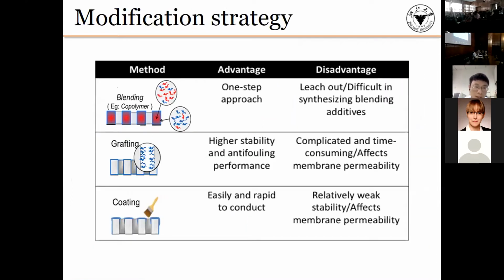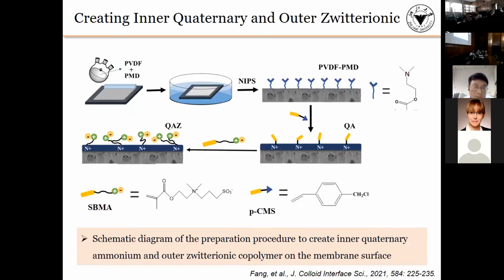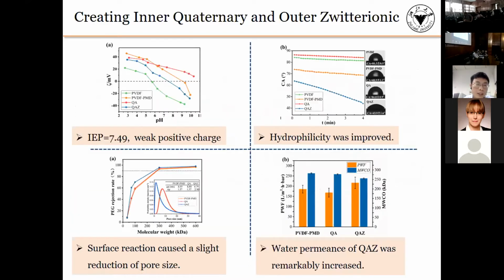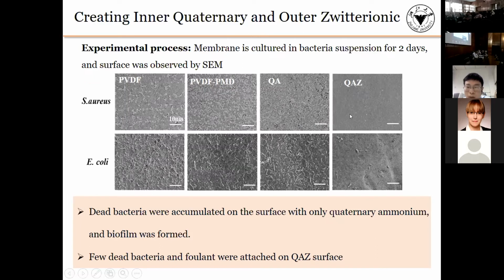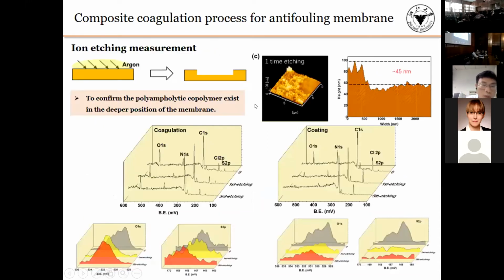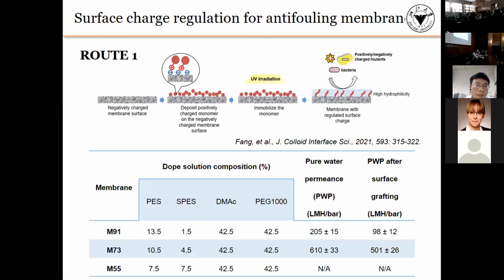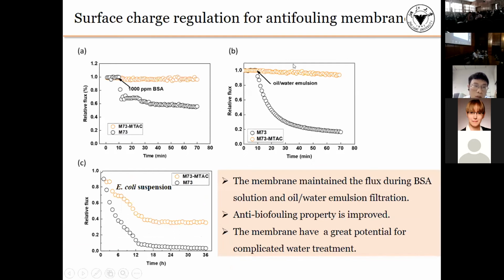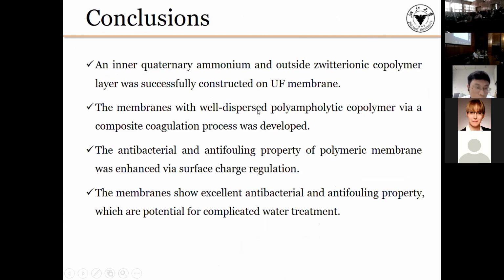Dr. Li Feng Fang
Post-doc in Zhejiang University, China
MTAIC 2021-114
Design and Preparation of Antibacterial and Antifouling Polymer Membranes